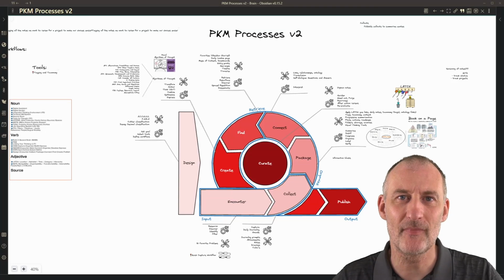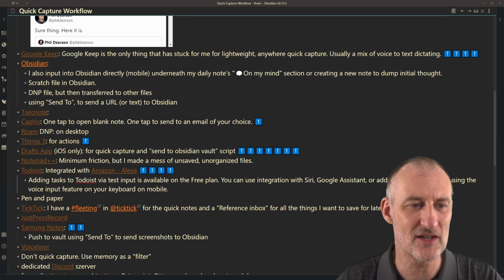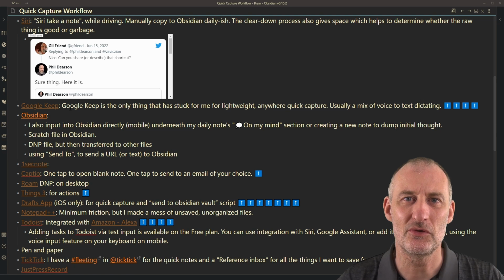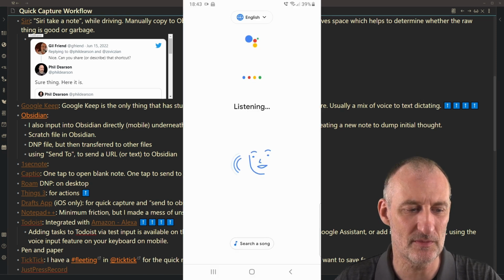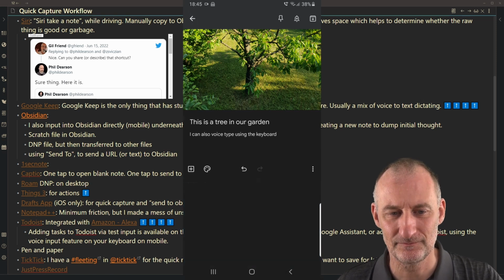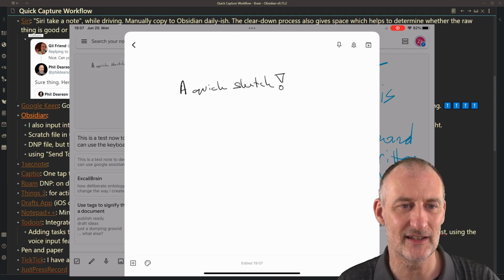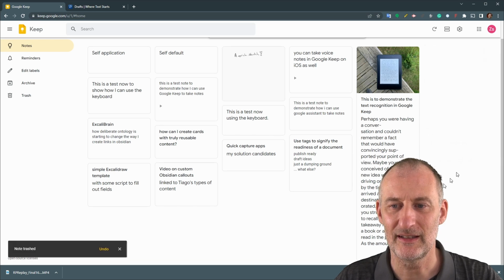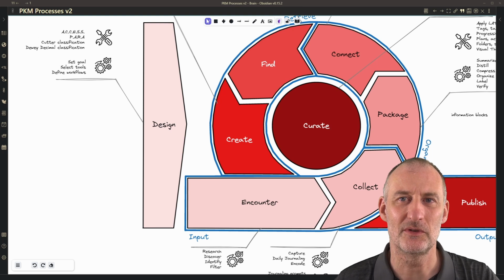Rethinking PKM Part 3: Quick Capture (with Google Keep)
Since the release of this video, I learned that you can visually integrate Google Keep into Obsidian using the Custom Frames plugin. You can find a screenshot of the solution

In this video, I demonstrate the various quick capture features of Google Keep.

I am currently in the process of reviewing and rethinking my PKM processes and will be sharing my findings in upcoming videos. To make these videos more helpful, I aim to demonstrate a different visual thinking tool in each video.

Timestamps
00:00 Intro
00:47 Quick Capture recommendations from the Twitter Community
02:48 My shortlist for Quick Capture Solution
04:06 Google Keep on Android - Intro
05:22 Setting up Google Assistant to capture to Google Keep
06:40 Google Keep on Android - Capture demonstration
08:45 Google Keep on iOS
10:25 Processing my Google Keep inbox on my desktop PC (text recognition)
13:07 Closing remarks